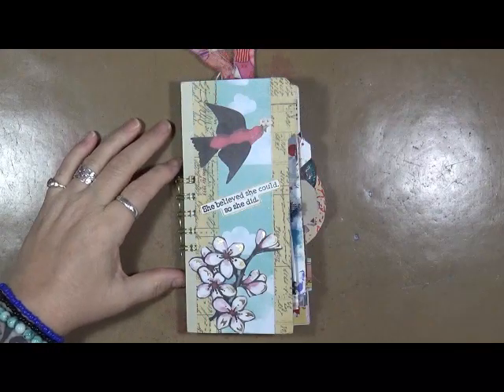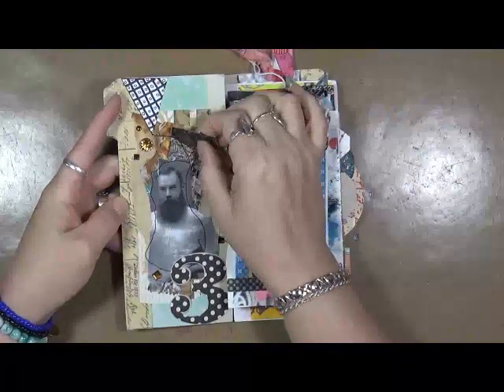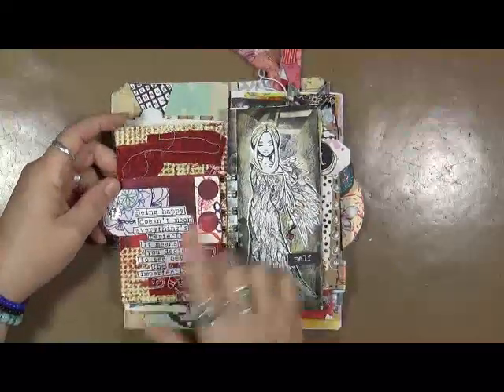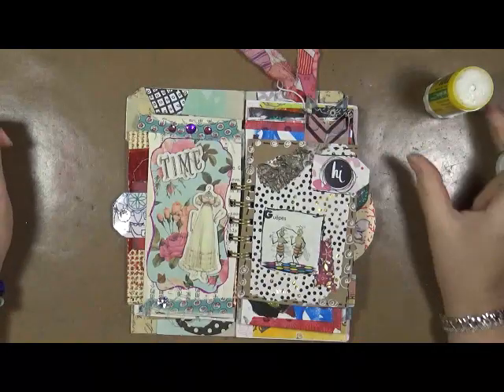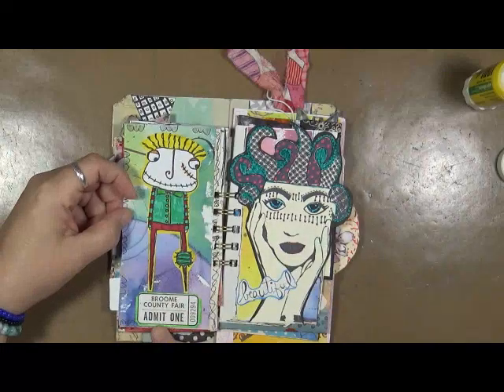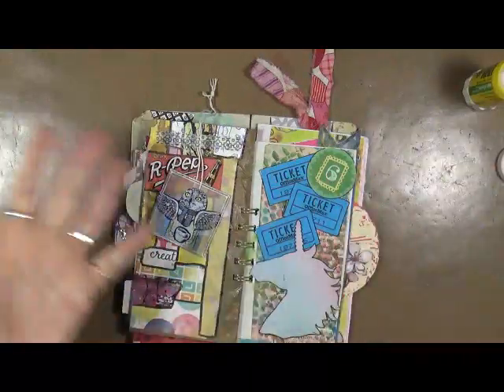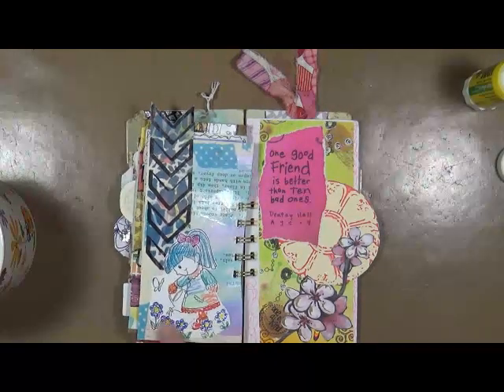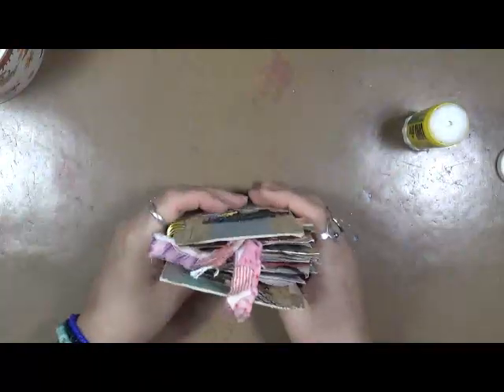Grab n glue 1